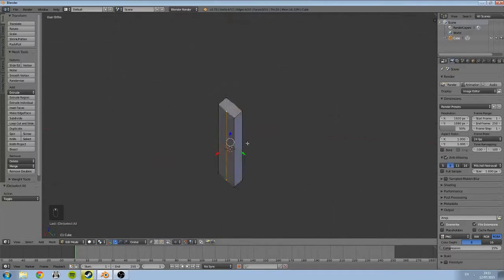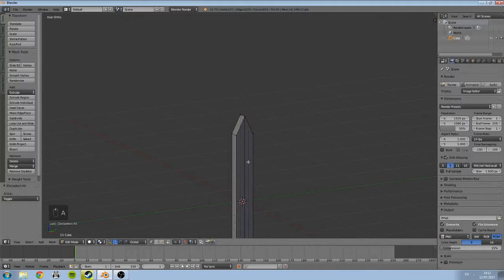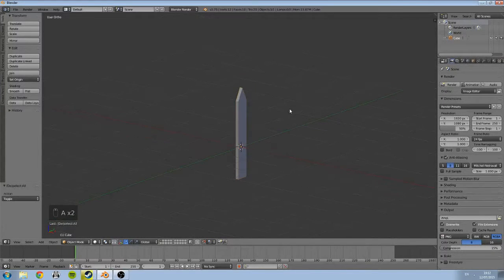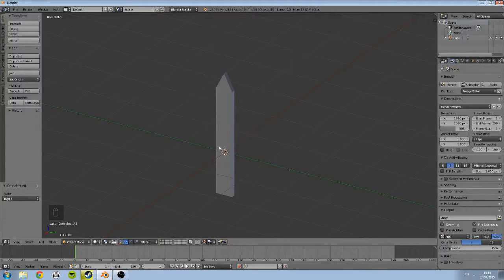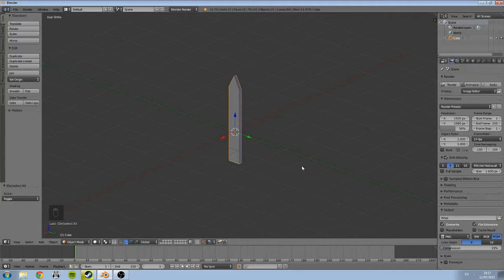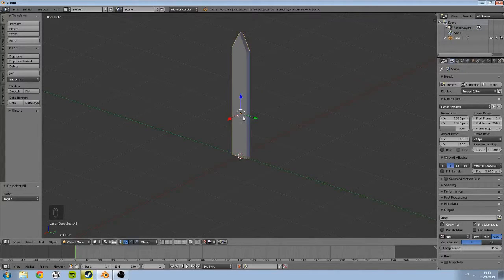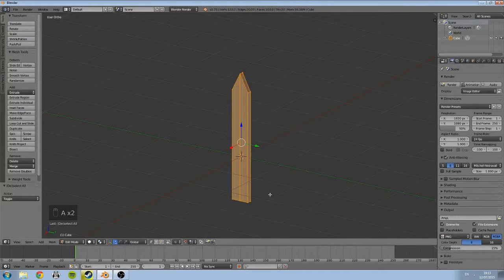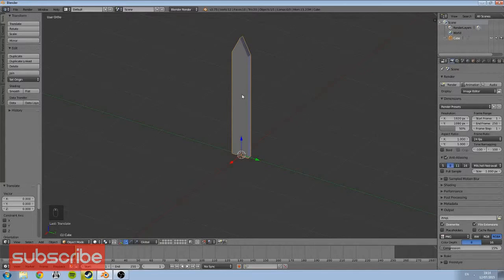Blender Tutorial: Pivots in Blender